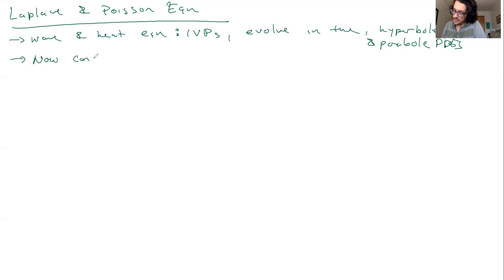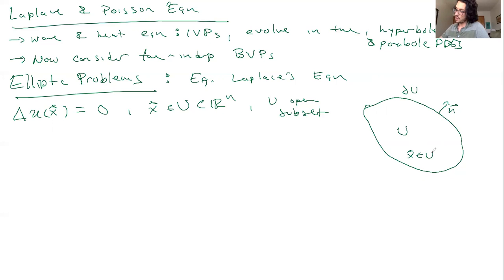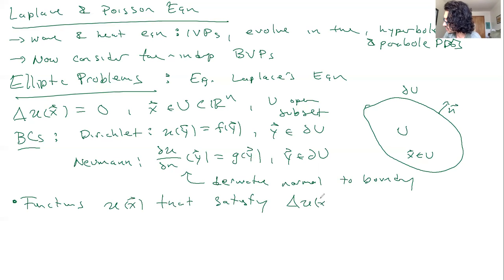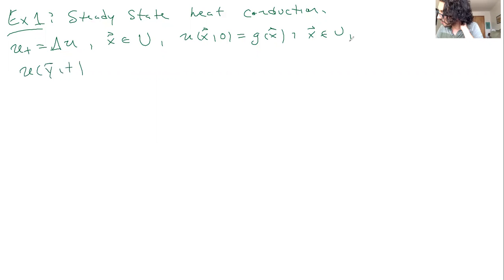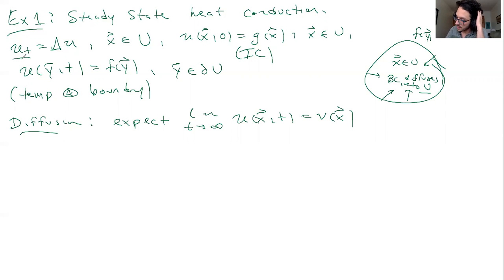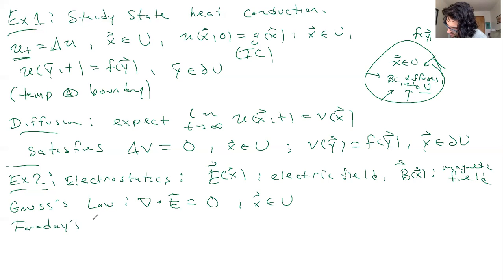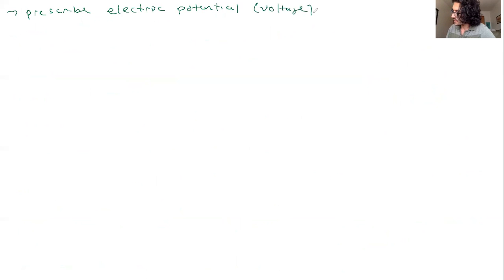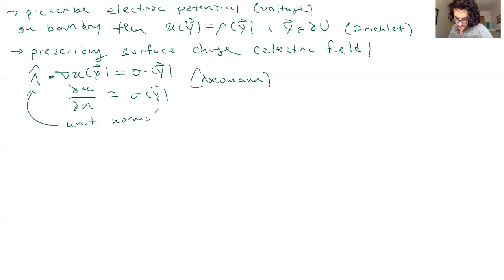Oct 19 (Pt1): Examples of Laplace's Eqn